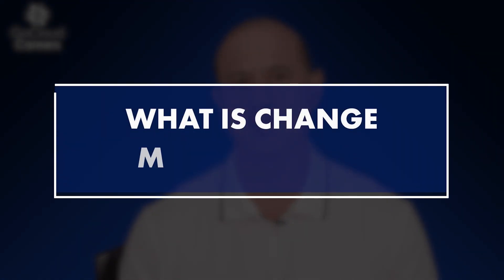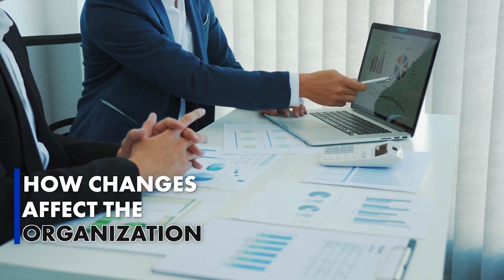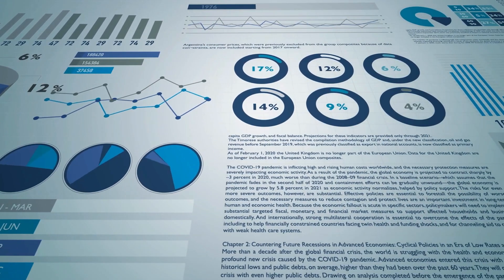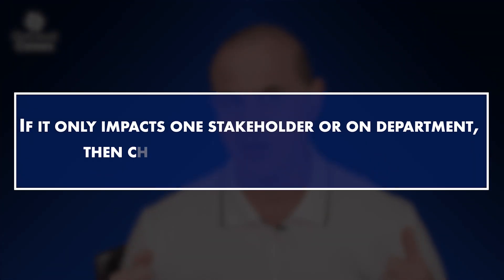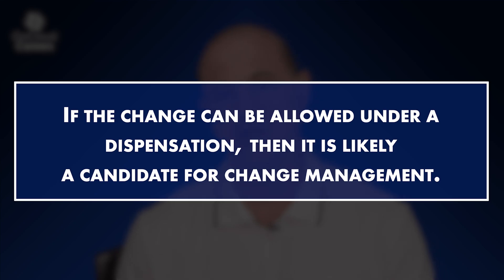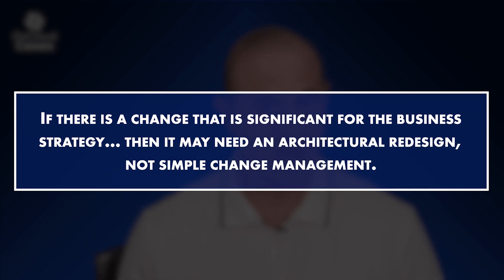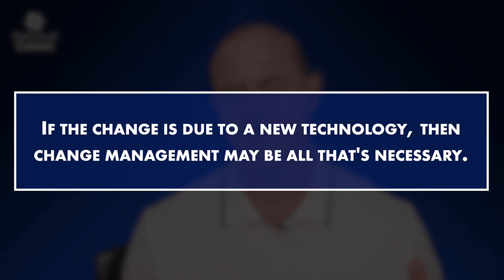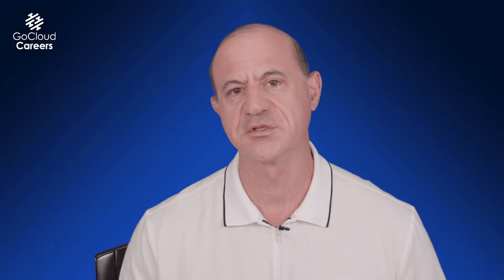Cloud Architecture Process | Enterprise Architecture Process (TOGAF Phases - Phase H)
In this video Cloud Architecture Process | Enterprise Architecture Process (TOGAF Phases - Phase H) Mike Gibbs gives an introduction to the TOGAF framework and the enterprise architecture process. In this video, we focus on Phase H which is about change management of the TOGAF architecture. We will continue to cover further TOGAF phases and TOGAF enterprise architecture in additional videos.

If you want to know how to design a cloud architecture, or you are curious about the cloud architecture process then make sure to watch all our videos covering the cloud enterprise architecture and what is TOGAF.

Understanding the cloud architecture process and enterprise architecture process is critical to having a successful career. If you desire to be a cloud architect, solutions architect, enterprise architect, or any type of IT architect; then you must approach the problem from a well-rounded perspective so that you can best solve the customer's problems.

At Go Cloud Architects and Go Cloud Careers, we focus on helping you become the best and change your life!